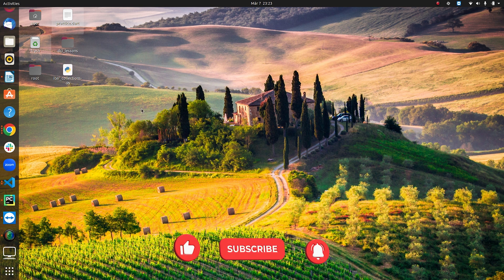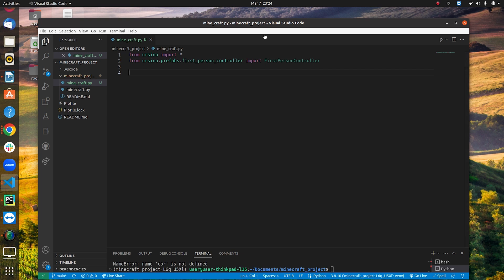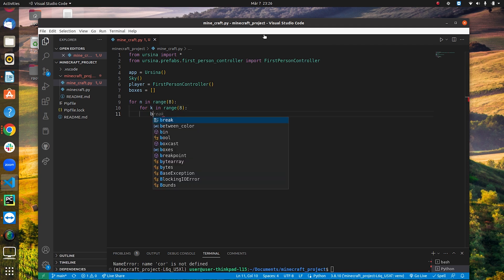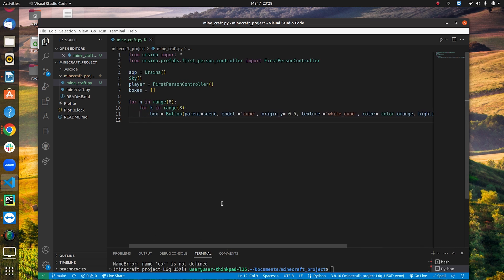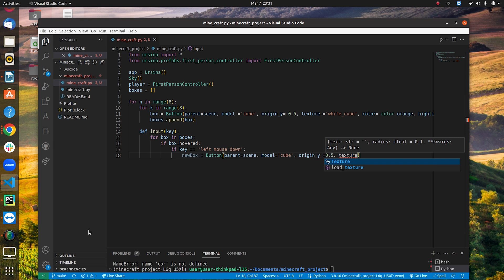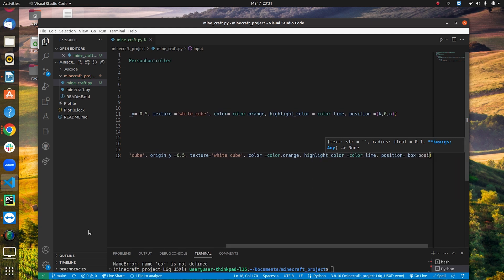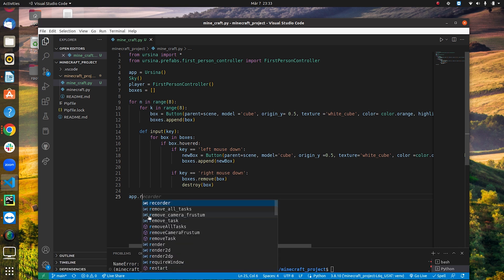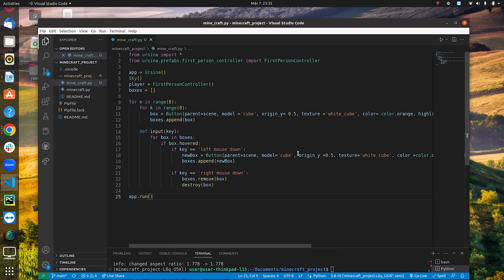Create MINECRAFT with PYTHON in just 25 lines of code!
In this tutorial, we look at how to make your own minecraft minecraft python python in just 25 lines of code. Here is the repository for the project if you want to work and advance the project